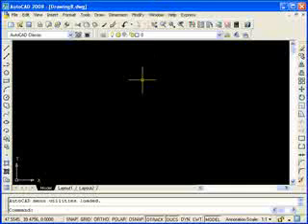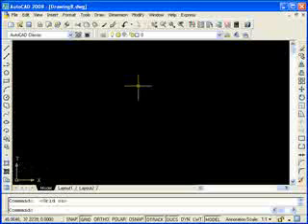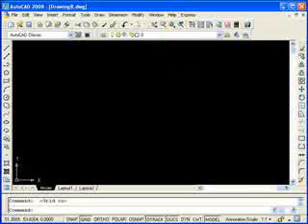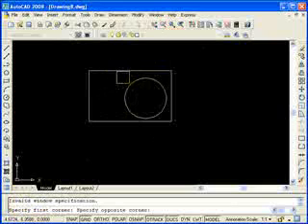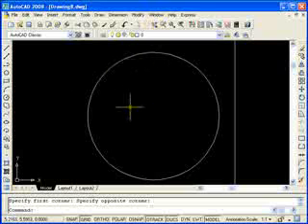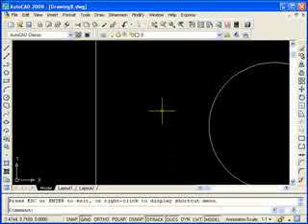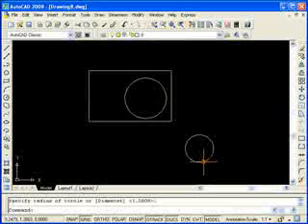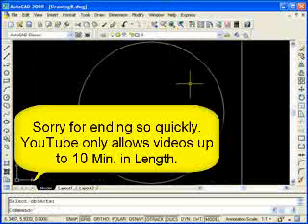AutoCAD 2008 - Tutorial 11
AutoCAD 2008 Tutorial, Viewing Your Drawing, Pan, Zoom All, Zoom Extents, Zoom Object, Zoom Window.